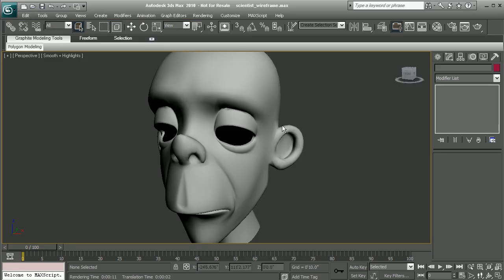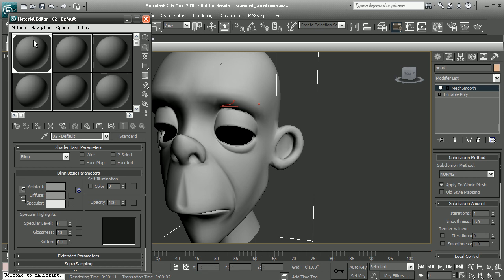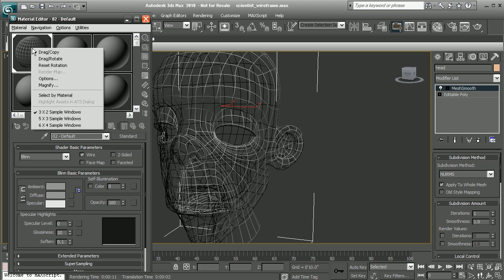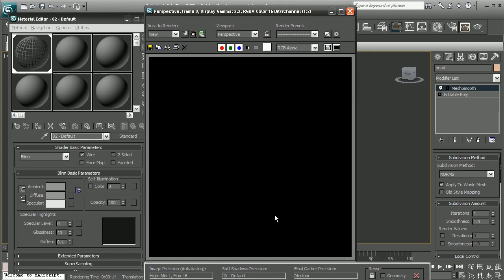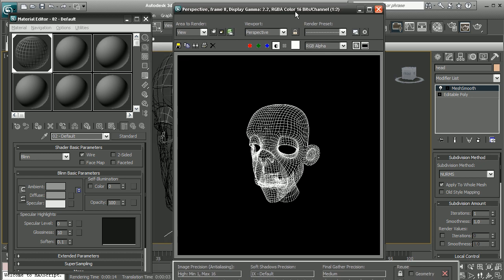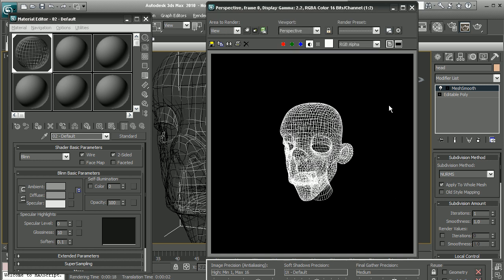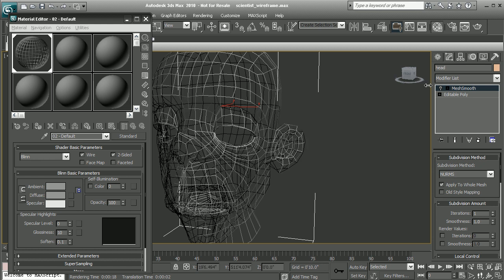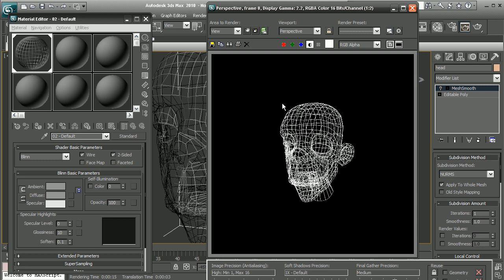Ask DT - Wireframe rendering in 3ds Max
, your home for video-based training.